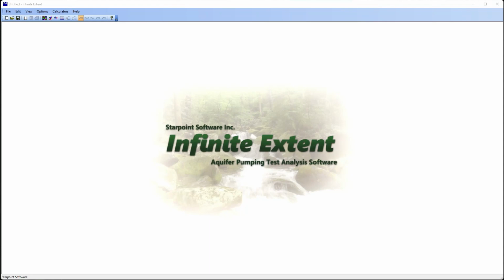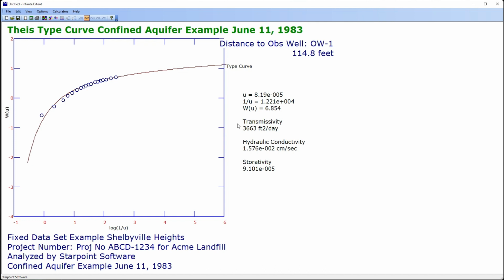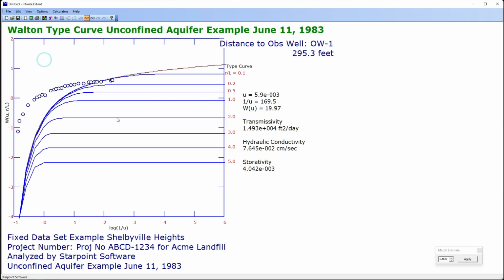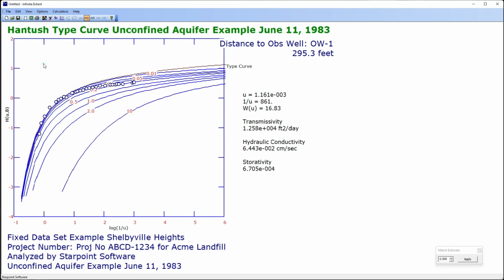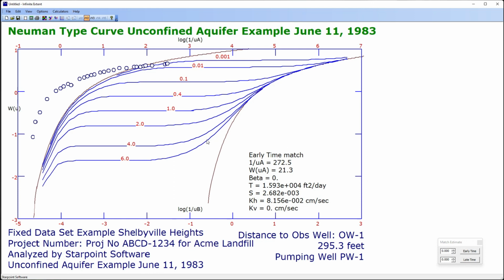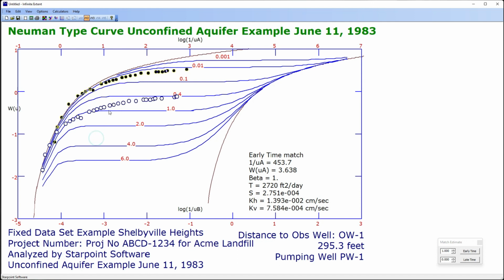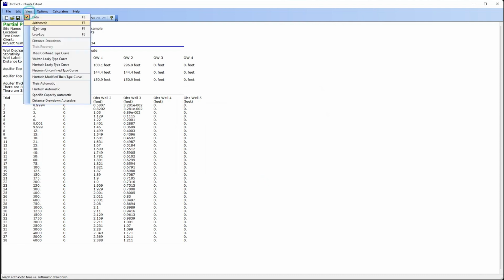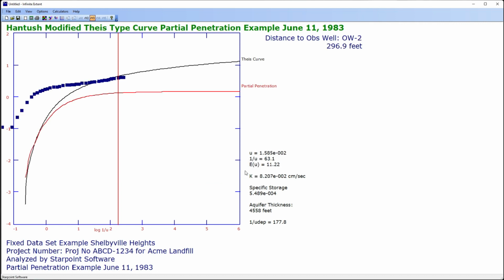Aquifer Test Type Curve Matching in Infinite Extent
This video shows how to analyze aquifer pump test data using type curve matching in Infinite Extent using the Theis, Hantush, Walton, and Neuman Methods.